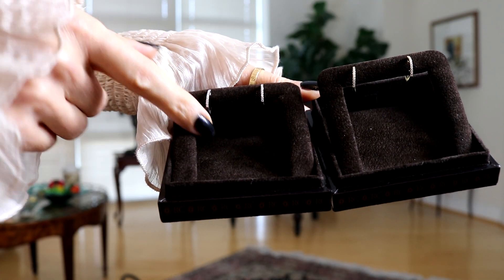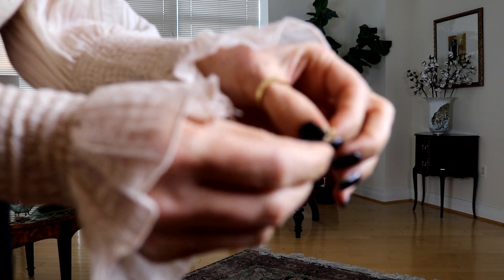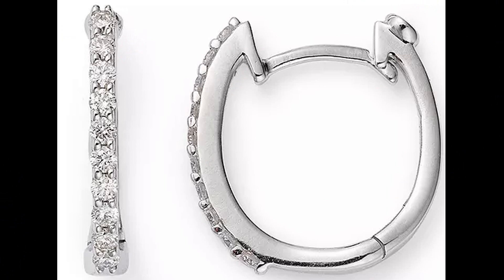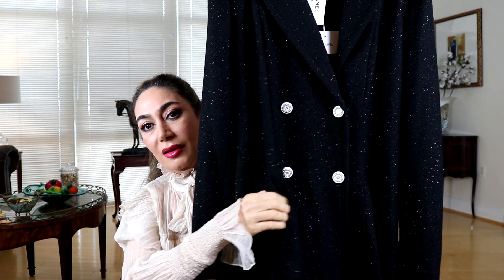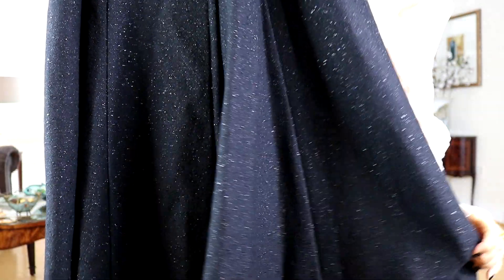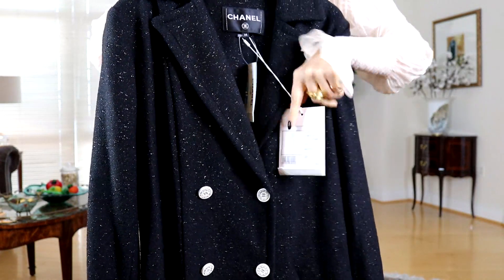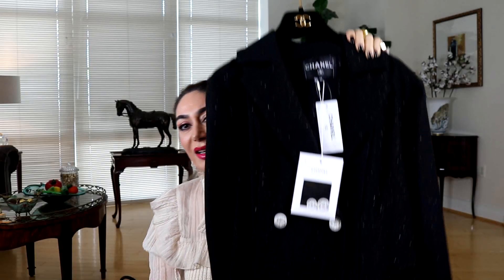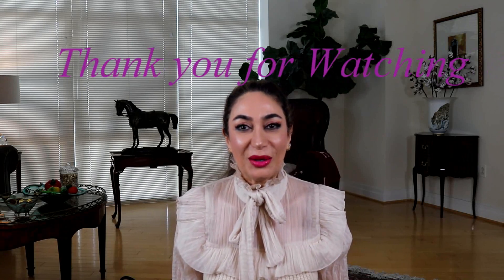Shopping Haul, Chanel, Christian Louboutin, Roberto Coin...!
Hello Lovelies, I hope you enjoy this video. I purchased a few sale items, and if you guys are interested, they are still available.

LOVE

Sabrina

Hit that 🔔 so you get notified when I post a new video

ITEMS MENTIONED